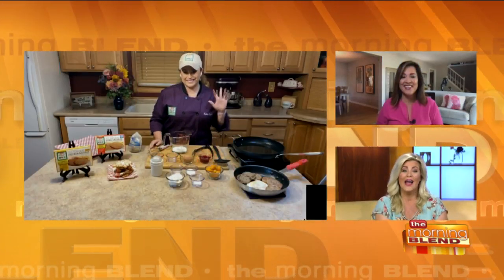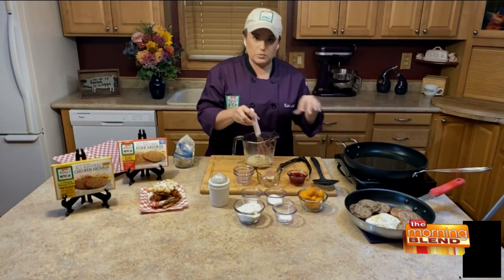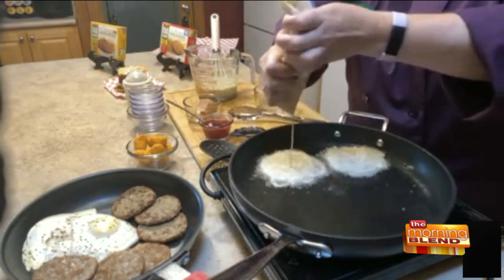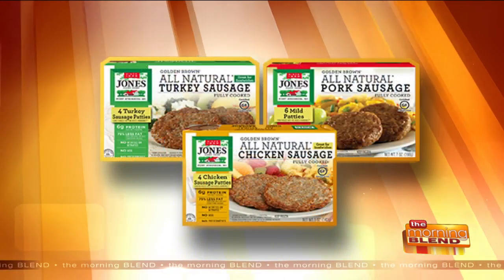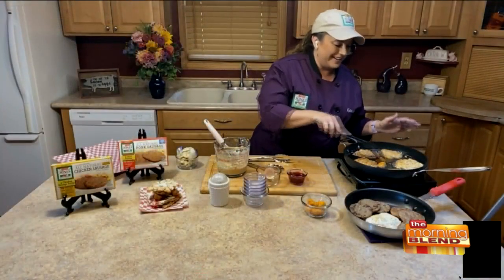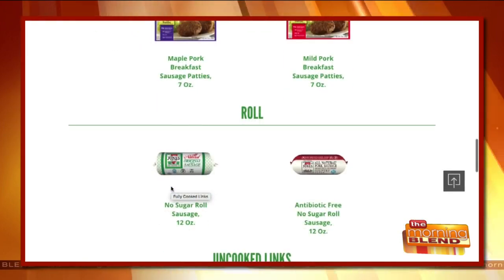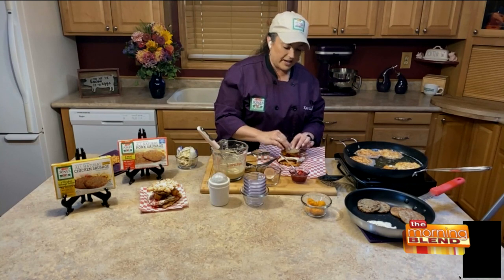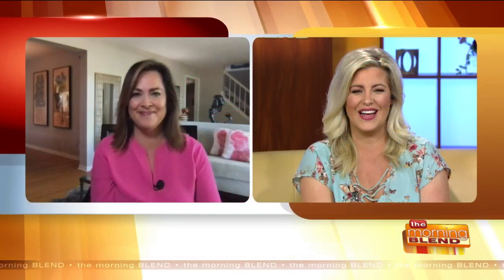A Fair-Worthy Breakfast You Can Make at Home!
In honor of the Wisconsin State Fair that was suppose to take place this week, Chef Kate Lulloff from Jones Dairy Farm shows us how to make a fair-inspired breakfast sandwich.  It has chicken and pork sausage, cheese curds and eggs on funnel cake bun!  Jones Dairy Farm is a sixth generation family-owned and operated business based in nearby Fort Atkinson, Wisconsin that has been making breakfast sausage from the same family recipe for more than 130 years. Although best known for sausage, Jones Dairy Farm also makes a host of other breakfast meats with simple ingredients including naturally smoked ham and Canadian bacon, dry aged, hickory and cherrywood smoked bacon and braunschweiger.